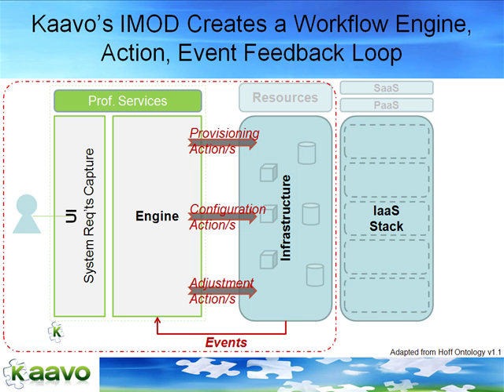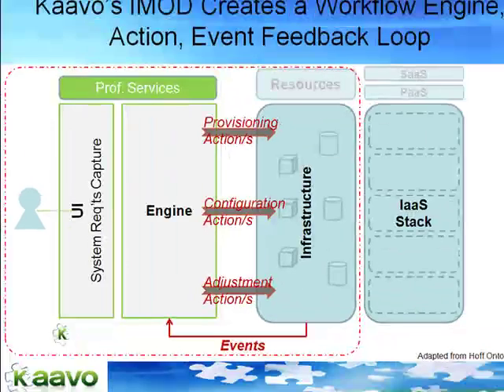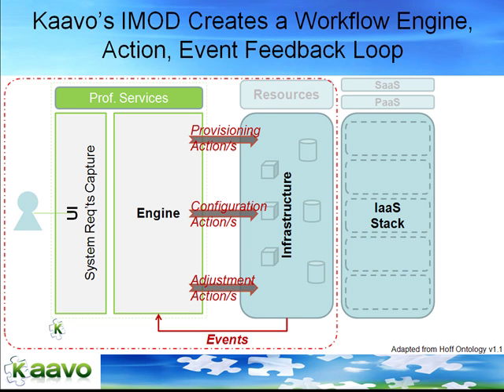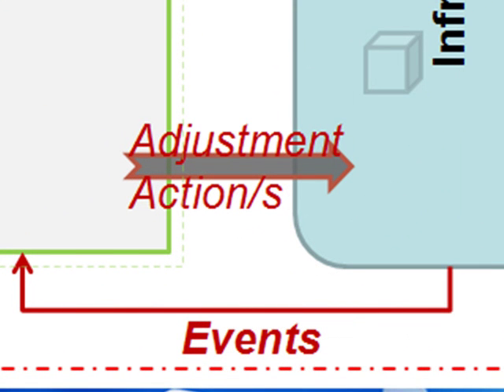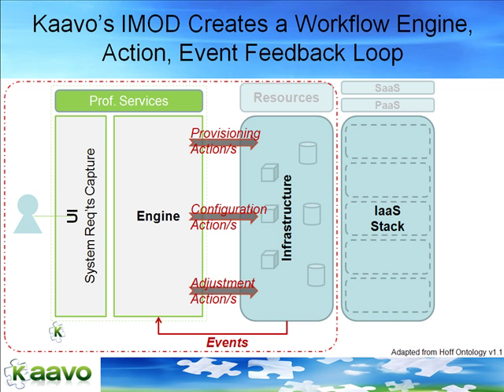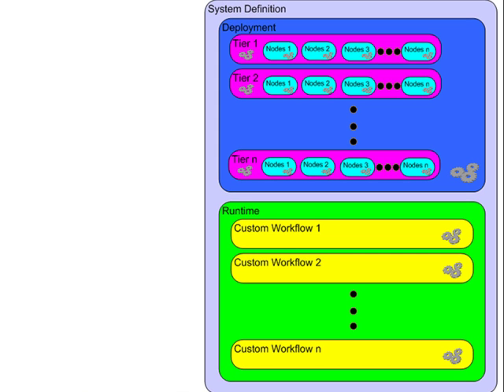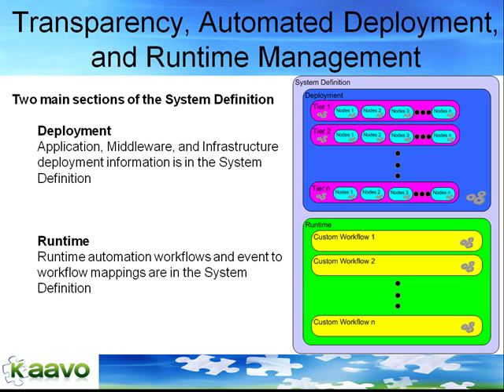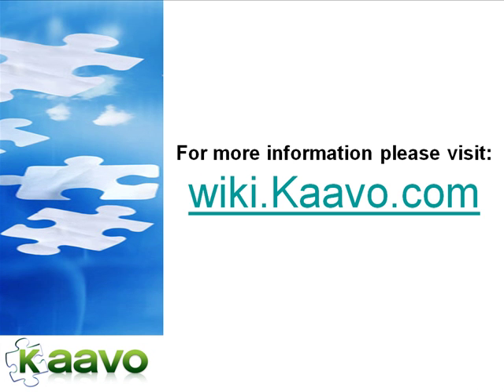Kaavo IMOD High-level Technical Overview (Closed Caption)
Highlevel technical overview of IMOD Engine and the System Definition File used by Kaavo's IMOD for deploying, configuring, and run-time management of complex n-tier applications in the cloud.  For more technical details on Kaavo's IMOD please